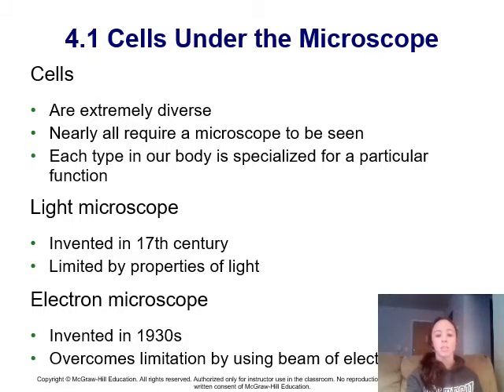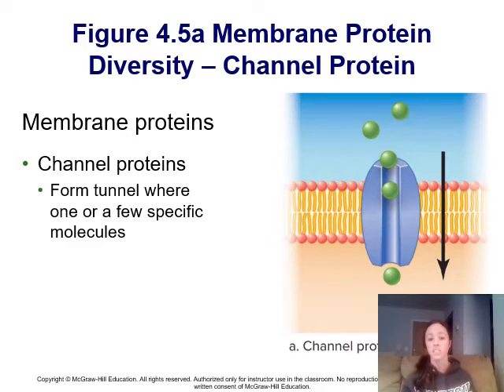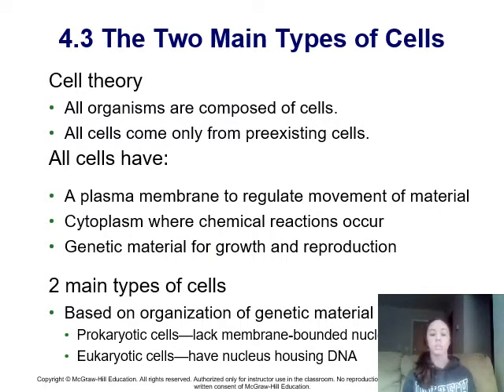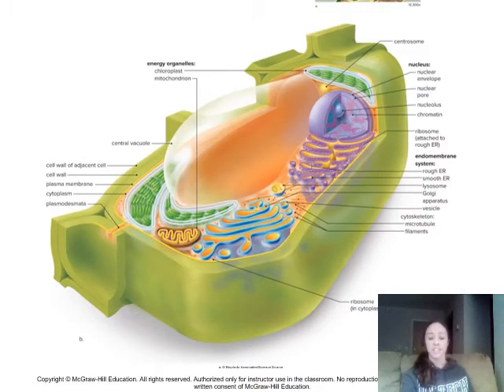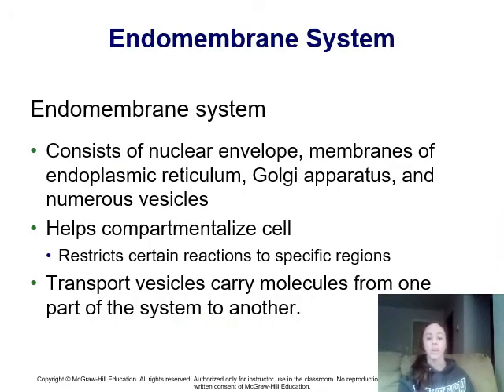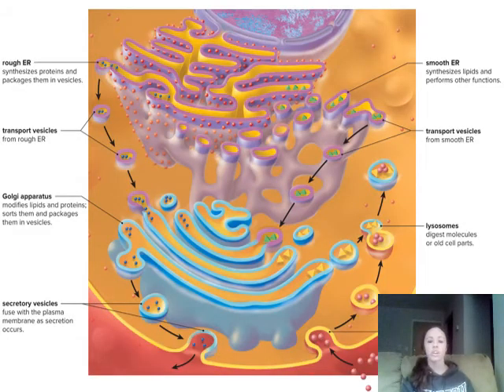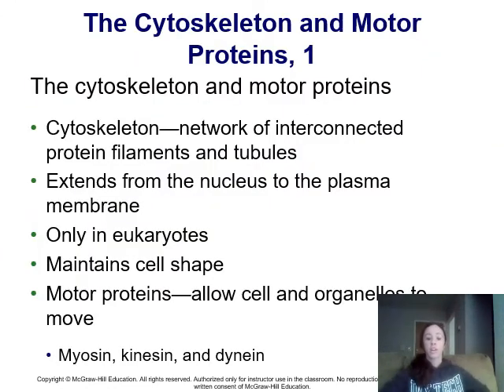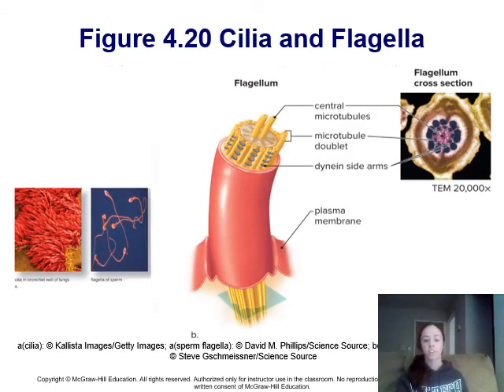Cellular Anatomy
Mader Chapter 4